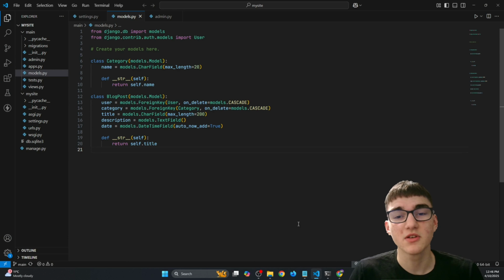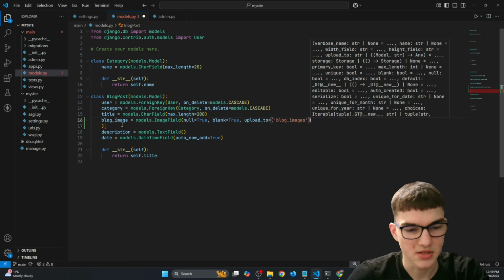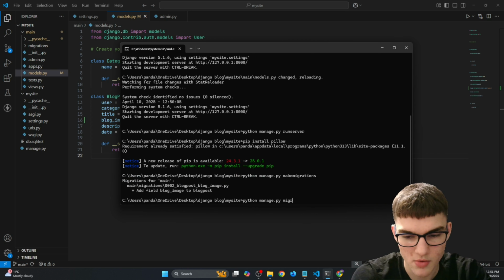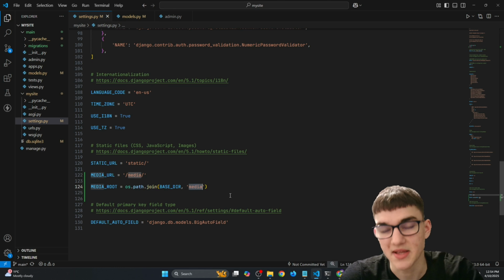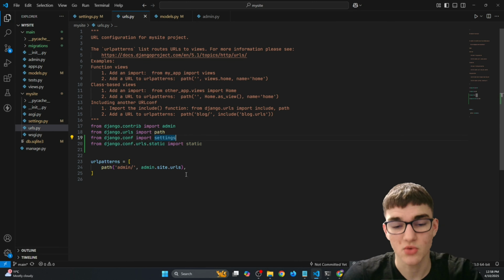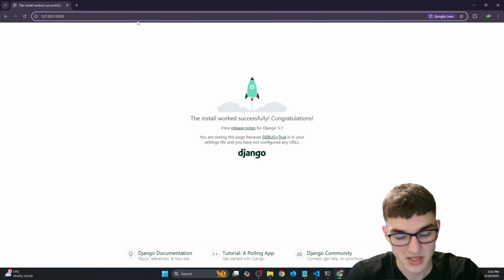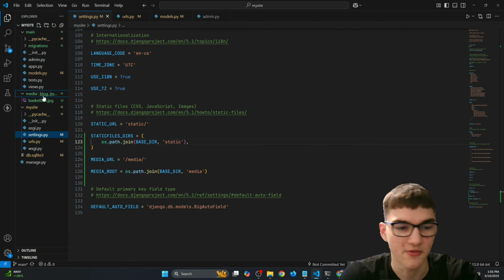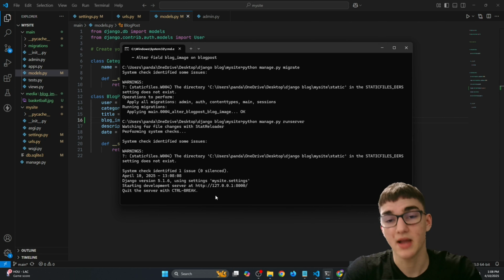Working With Images - Django Blog Application #2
In this tutorial, we will add the ability to add images to the database models for our Django Blog website application with Django and Python.

We'll add an image field to our BlogPost database model.

We'll also pip install Pillow package to eventually save those images to the database.

Timecodes

0:00​​ - Introduction
0:35 - Add ImageField To BlogPost Database Model
2:10 - Pip Install Pillow Package
3:05 - Specify MEDIA_URL, MEDIA_ROOT And STATICFILES_DIRS variables in settings.py
4:50 - Append The Media Variables To Url_patterns In Urls.py
6:45 - Fix An Error
7:10 - Add An Image To Object Instance In The Database
8:35 - Set Image Field To Be Mandatory
9:30 - Conclusion